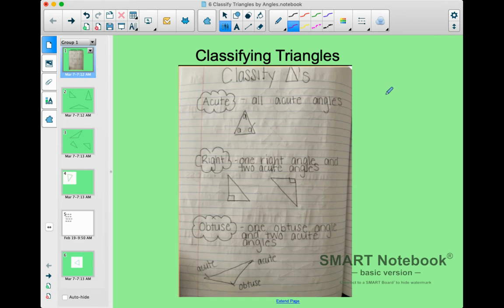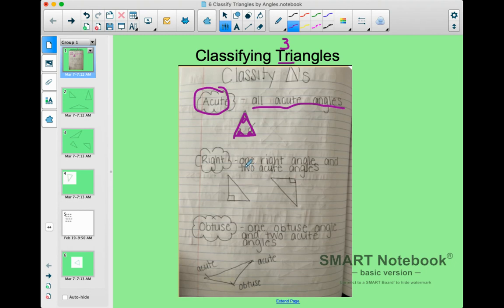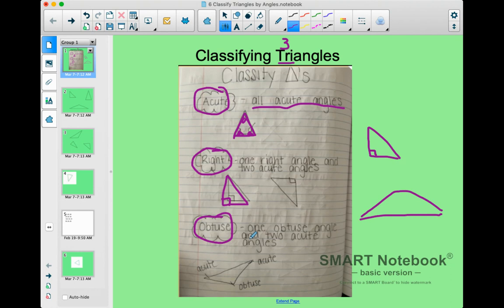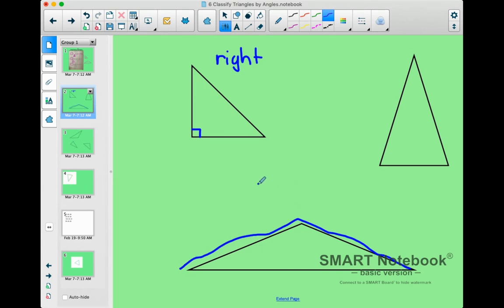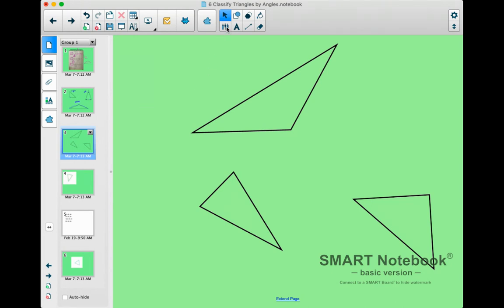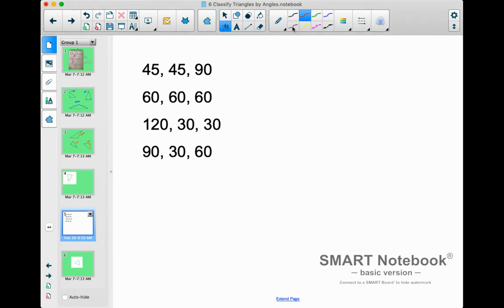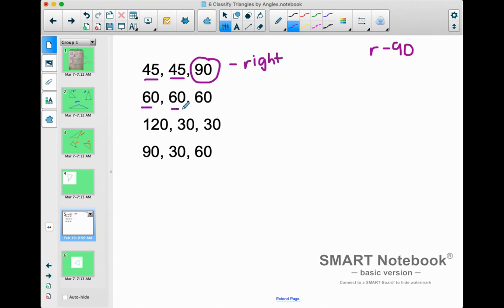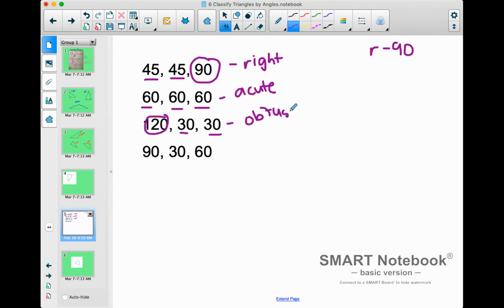Untitled: Apr 22, 2020 8:17 AM